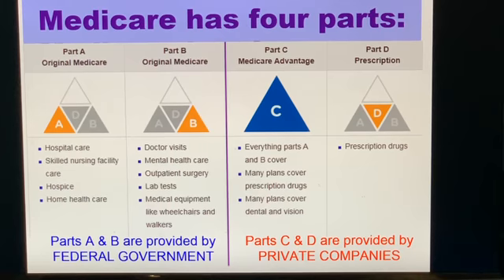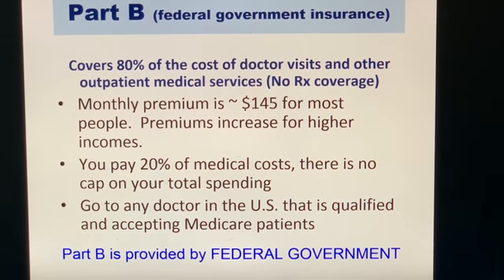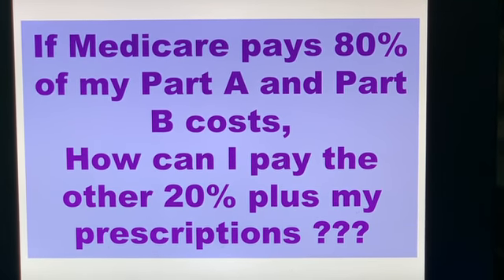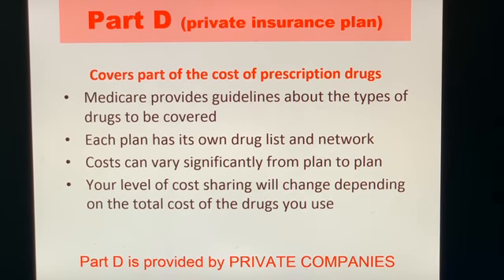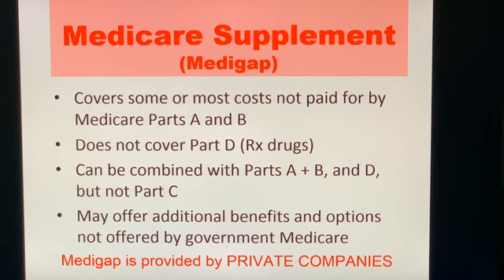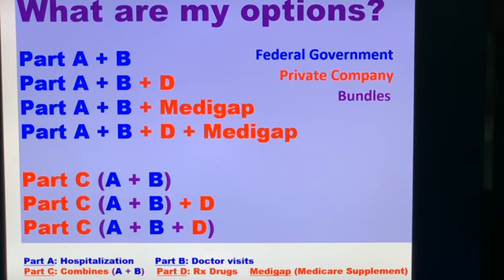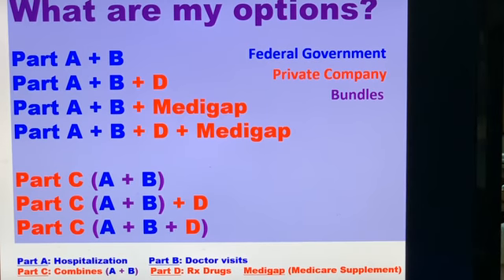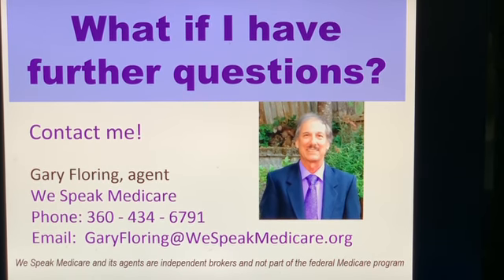What are the Different Medicare Plans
In this Ask the Experts, Gary Floring of We Speak Medicare walks us through Medicare Part A, B, C and D and explains which is covered by the Federal Government and which is Private Pay and so much more.